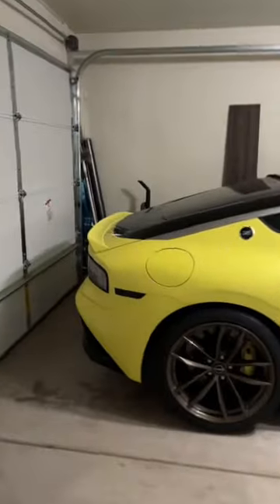Can’t Register My Car in California! 😠